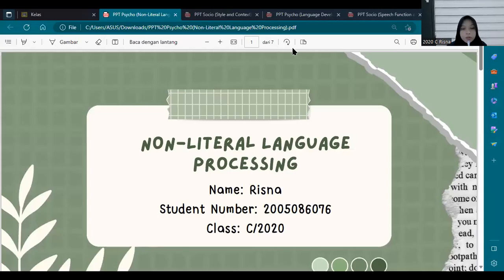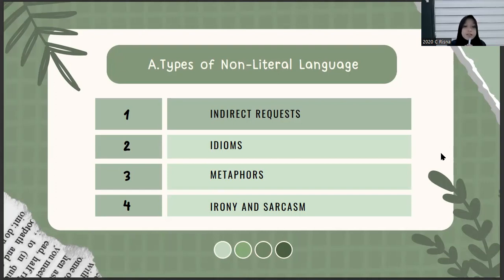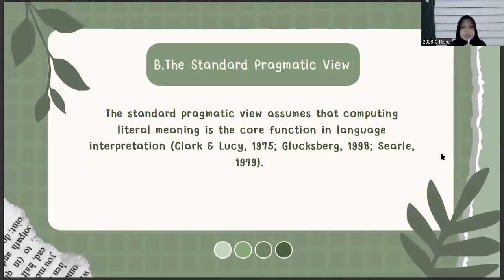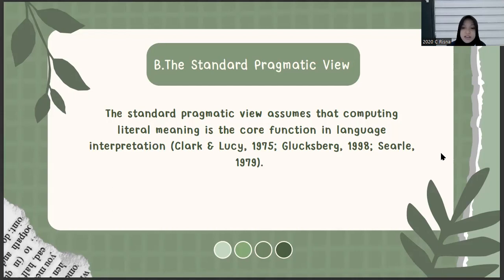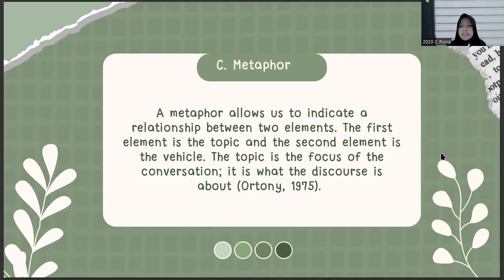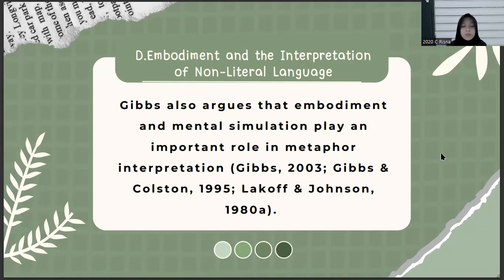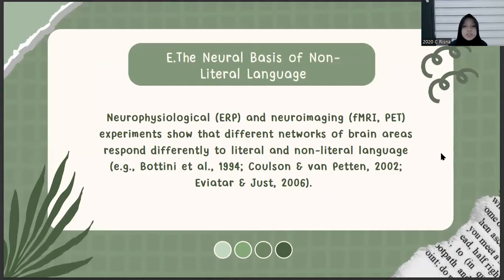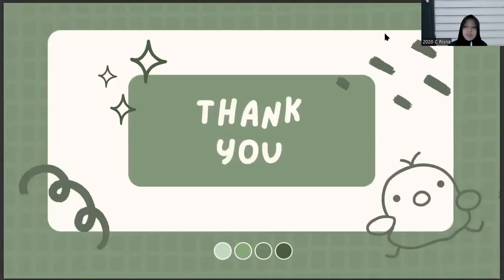Non Literal Language Processing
Name: Risna
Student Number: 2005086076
Class: C/2020